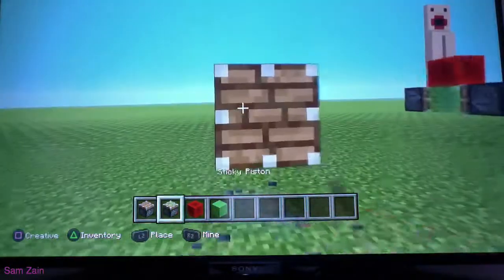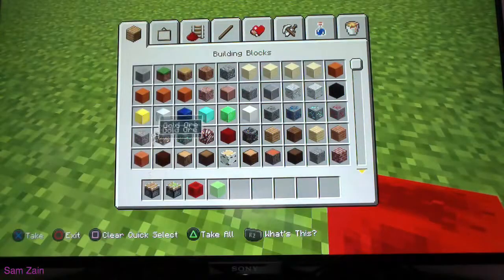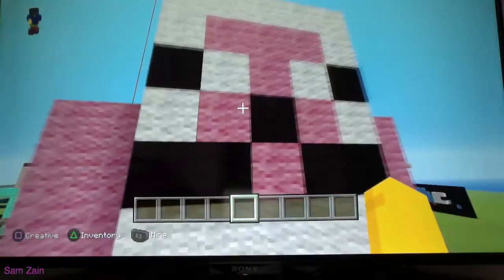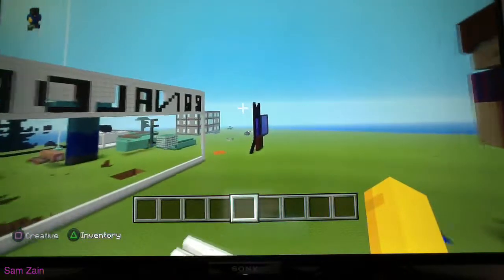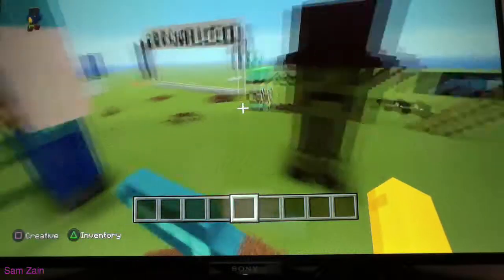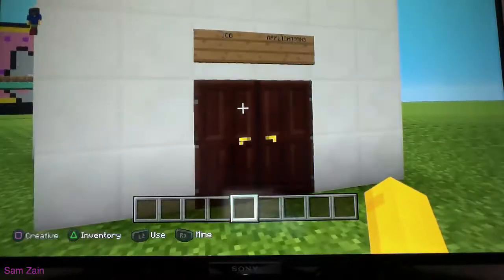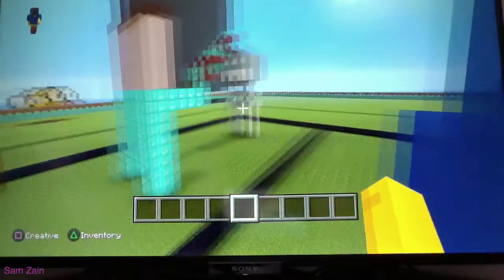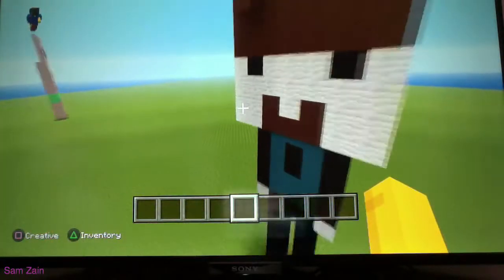Minecraft PS3: Tour of our world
Minecraft PS3: Tour of our world made 04.04.17. Enjoy!